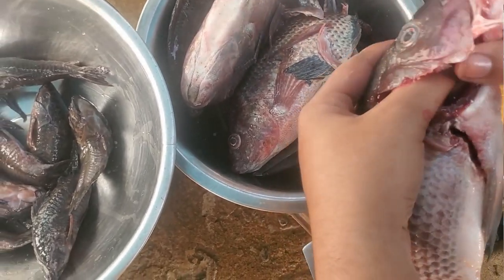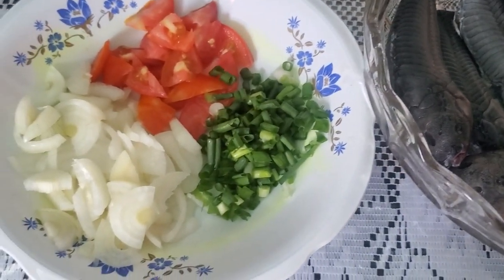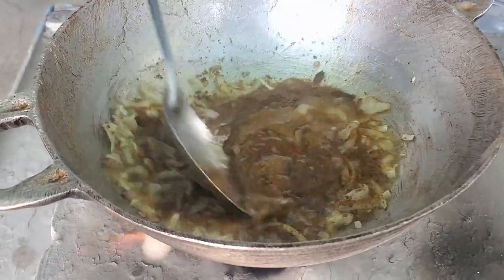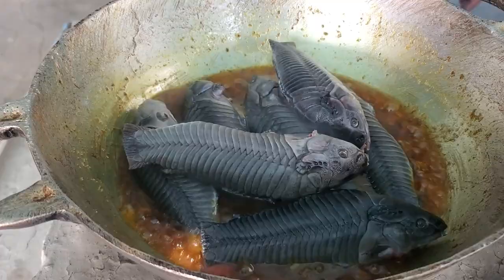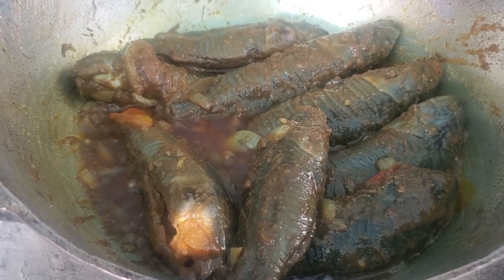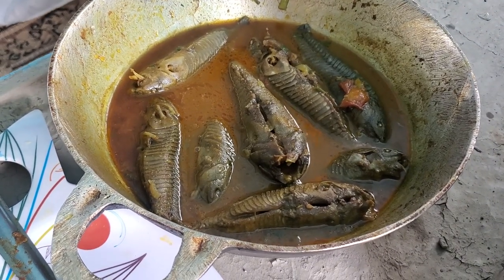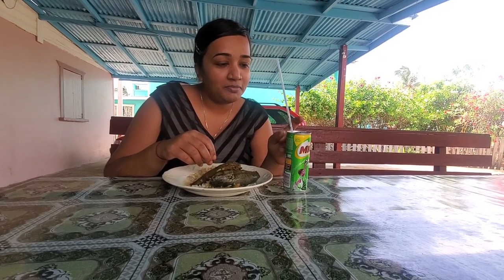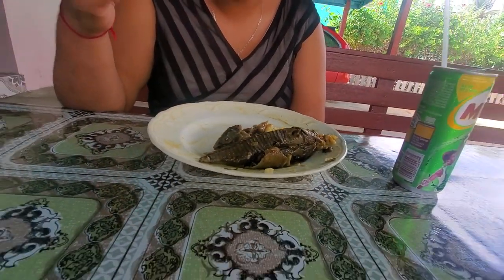Cooking Hassar Curry & Rice Before Distributing Hampers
Find us off camera 😊

                    divya1996ram